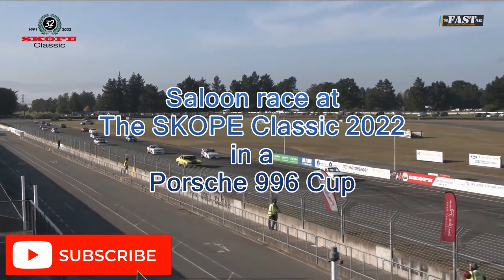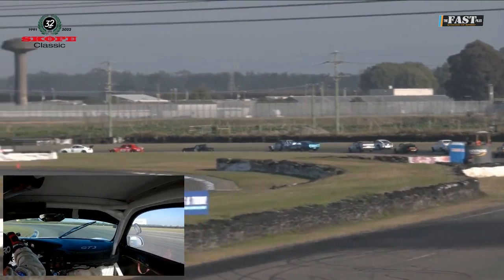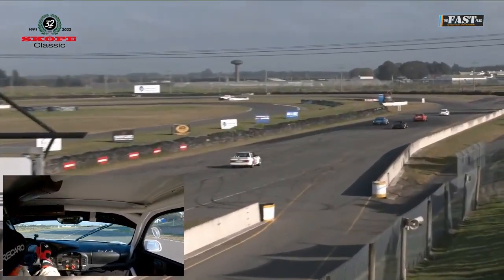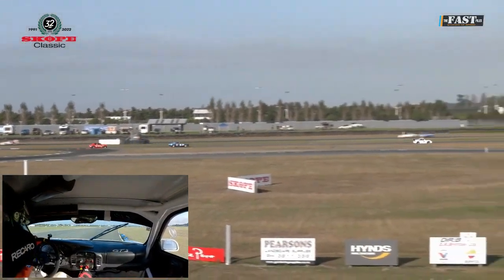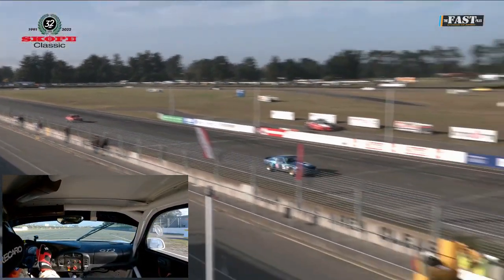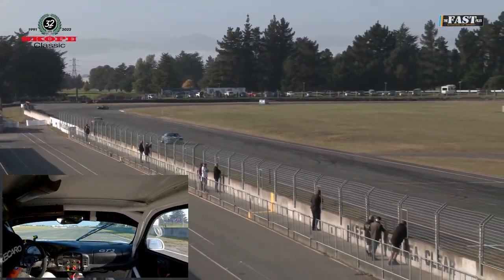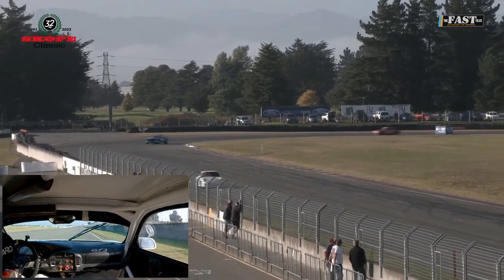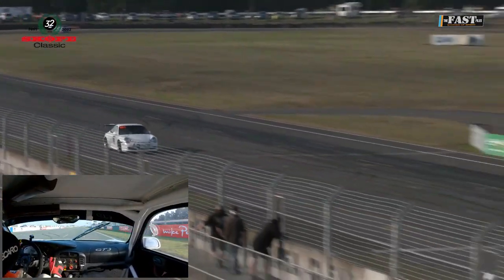Saloon race at the SKOPE Classic 2022 in Porsche 996 GT3 Cup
This was the first race of the second day of the SKOPE Classic 2022 in a fast saloon class. It was also my second start in this car and I wasn't sure what to expect on a cold track. TheFastFiles.com footage of the race is more interesting so I have focused on that.